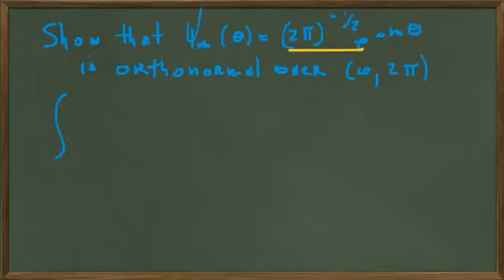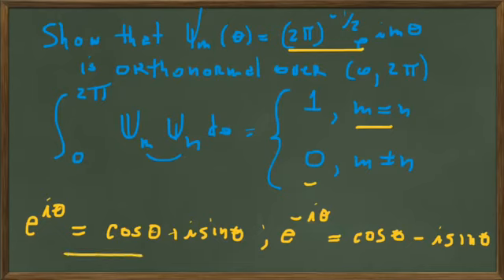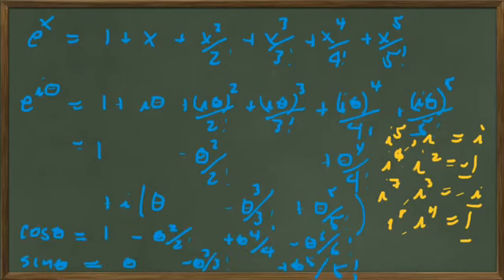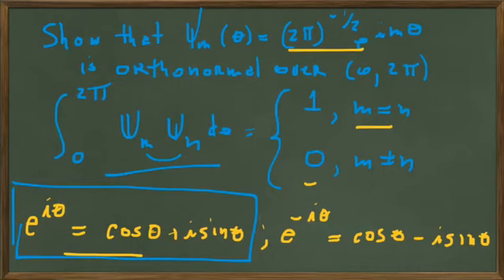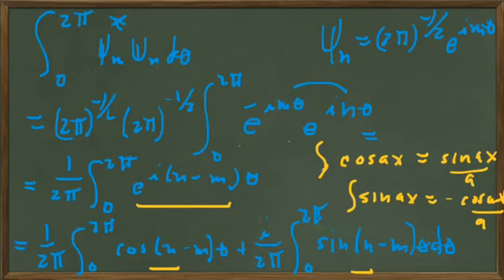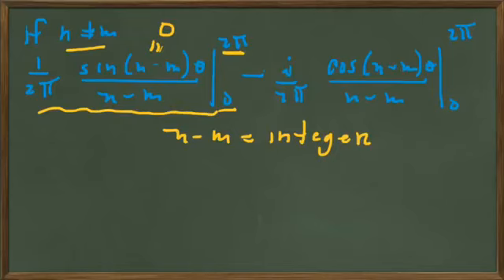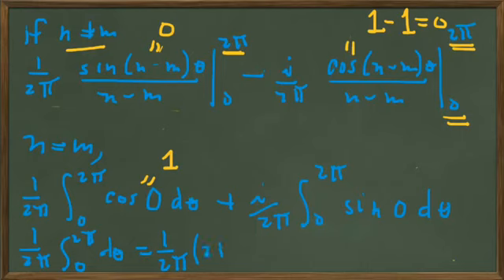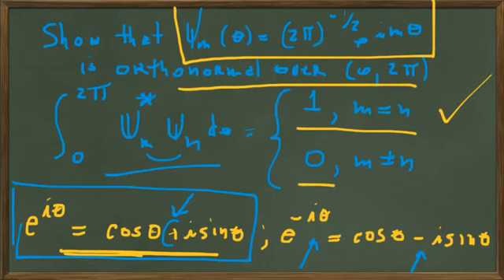Chapter 11 - operators - 3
Math for physical chemists - operators 3